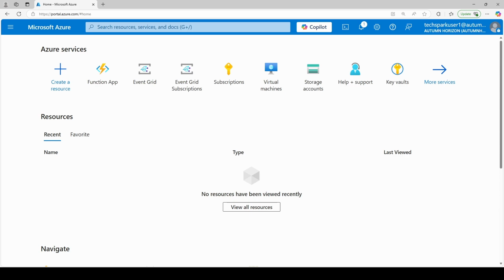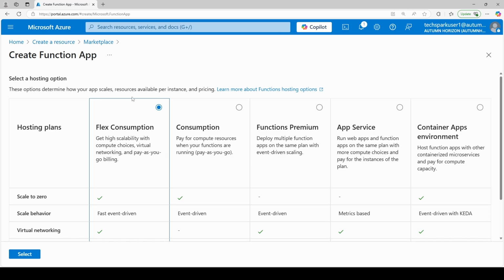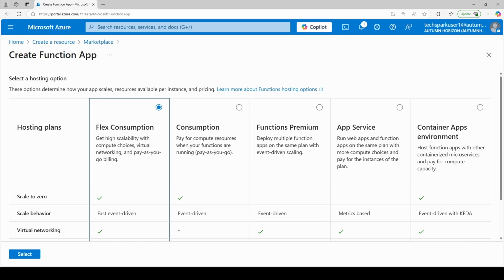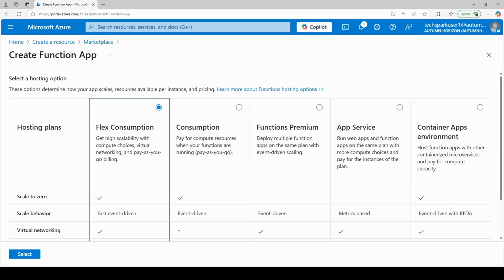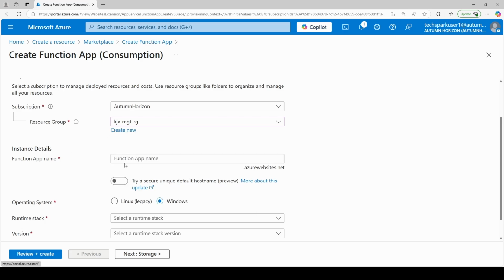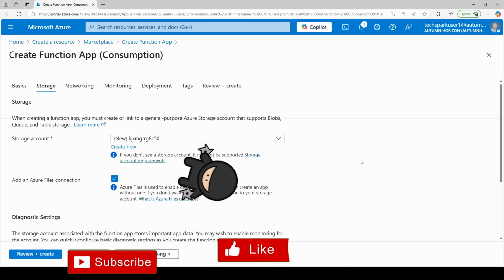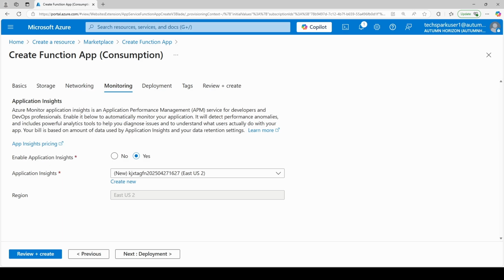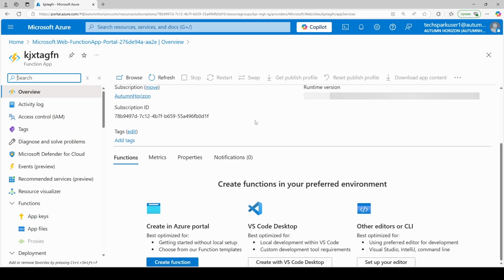Flex Consumption or Premium? Choose Your Azure Function Plan Right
Get ready to dive into the world of Azure Function Apps with this thrilling step-by-step guide using the Azure Portal! In this video, you'll uncover the secrets of various hosting plans like Flex Consumption, Consumption, and Premium, as well as the essential role of the Storage Account and how Application Insights supercharges your monitoring and diagnostics. Whether you're a newcomer to Azure or diving into serverless automation, this video breaks down every crucial setting during Function App creation! 🔹 Topics Covered: Azure Function Hosting Plan Types, the necessity of a Storage Account for Azure Functions, the magic of Application Insights in a Function App, and when to pick Flex Consumption, Premium, or App Service Plan. 📌 Everything is demonstrated and explained 100% using the Azure Portal—no CLI or code needed! Don’t forget to smash that Like 👍 button, Subscribe 🔔, and leave your questions in the comments!     azure function app azure function app tutorial how to create azure function app azure function hosting plan explained azure storage account application insights azure azure monitoring azure serverless tutorial flex consumption azure azure app service plan azure functions premium plan azure function step by step create azure function app portal azure portal tutorial azure complete guide azure automation azure beginner tutorial